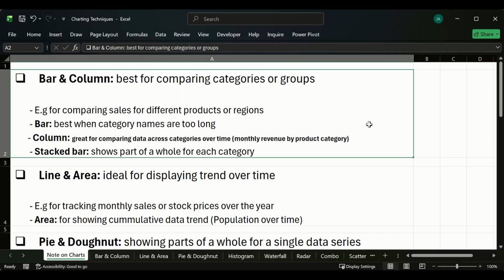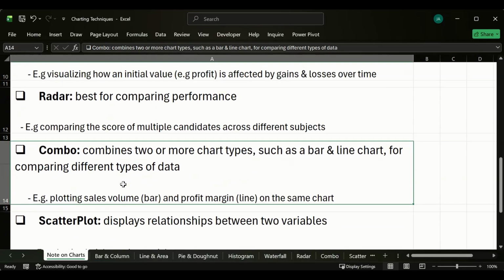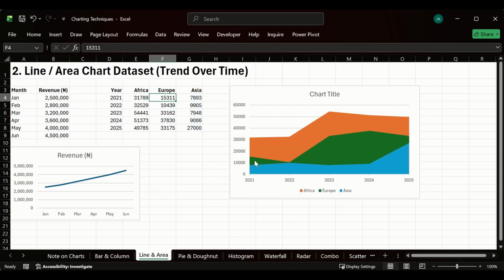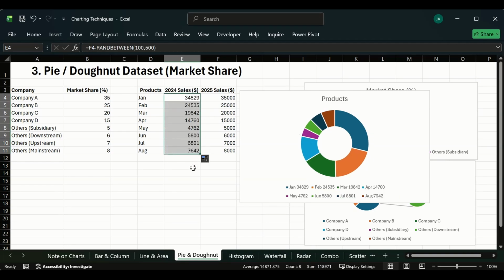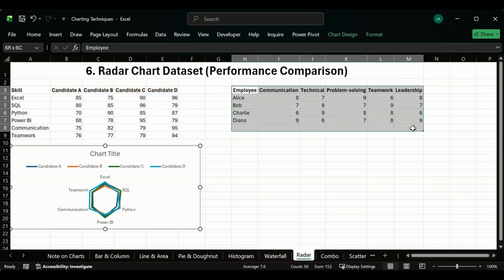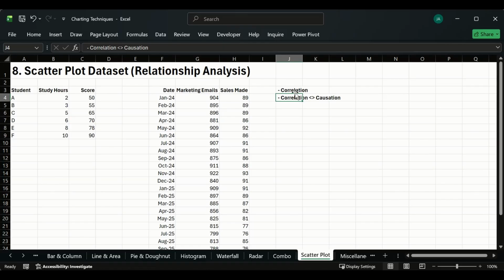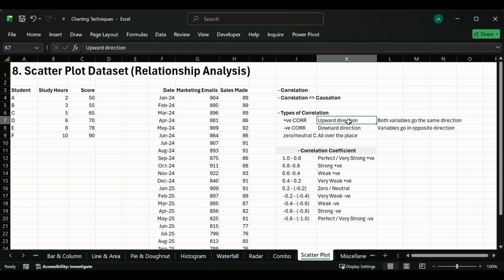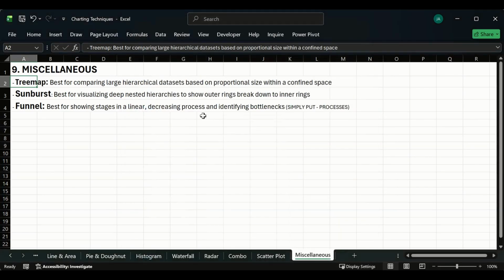Data Visualization Mastery: How to Choose the Perfect Chart for Your Data | The Analytics Flow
In this masterclass, "Data Visualization Mastery: Which Chart Tells the Best Story?", we provide a comprehensive guide for data analysts on selecting and using the right charts in Excel to effectively communicate insights. We move beyond aesthetic-only choices to ensure each visualization serves a specific analytical purpose.

Stop guessing which chart looks "coolest" and start using the science of visual communication. We break down the heavy hitters of the Excel charting library, starting with Bar and Column charts for categorical comparisons—including the pro-tip on when to flip to horizontal bars for long labels. We explore Line and Area charts for tracking critical business trends over time, and the "part-to-whole" logic of Pie and Donut charts (and why you should never exceed six categories). You’ll master high-level analytical visuals like Histograms for frequency distributions, Waterfall charts for cumulative profit/loss sequences, and Radar charts for multi-variable performance metrics. We also cover technical execution for Combo charts with secondary axes and Scatter Plots for identifying deep data correlations.

🚀 GRAB THE COMPLETED PRACTICE FILES & JOIN THE COMMUNITY:
Join the Data Analytics Hub on Telegram to share your work and network with other data professionals

00:00 - Introduction to Charting Techniques: Purpose Over Aesthetics
02:20 - Bar and Column Charts: Comparing Categories & Handling Long Labels
06:10 - Line and Area Charts: Tracking Trends & Time-Series Data
07:18 - Pie and Donut Charts: Part-to-Whole Relationships & Category Limits
09:15 - Histograms: Visualizing Frequency Distribution
13:18 - Combo Charts: Mastering the Secondary Axis
14:16 - Scatter Plots: Identifying Relationships & Correlations
47:45 - Waterfall Charts: Mapping Cumulative Sequences (Profit/Loss)
50:56 - Radar Charts: Multi-Variable Comparison (HR & Performance)
1:31:28 - Miscellaneous Charts: Tree Maps, Maps, and Beyond